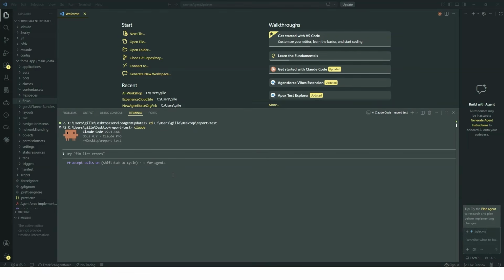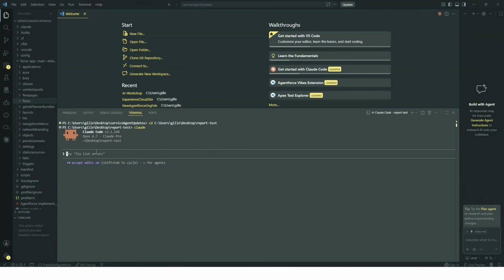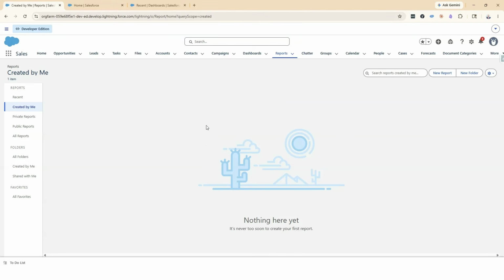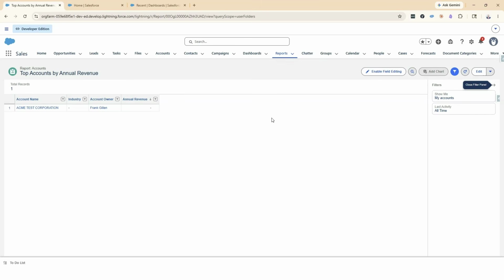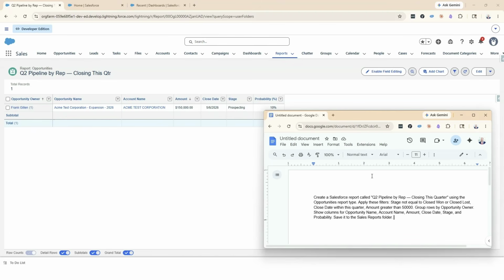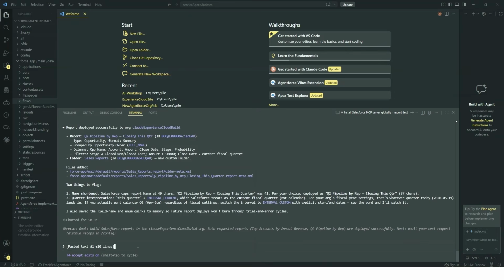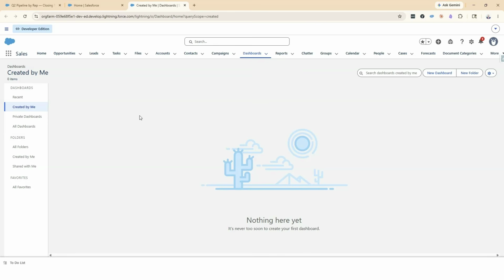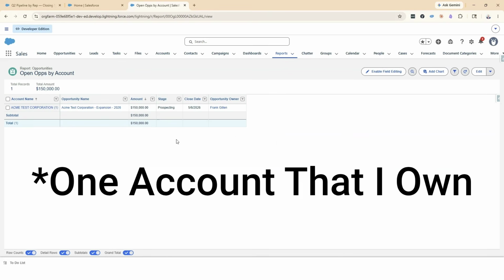Creating Salesforce Reports and Dashboards with Claude Code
In this video, I show how I used Claude Code to create Salesforce reports and dashboards using just natural language.

No manual clicking through report builders. Just describing what I wanted and letting Claude Code do the heavy lifting.